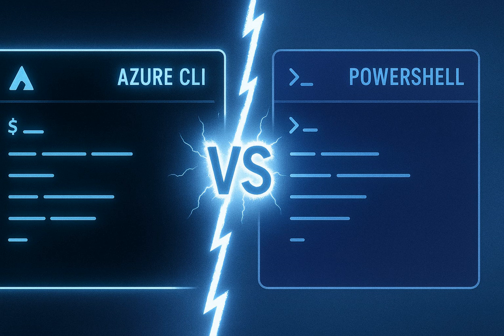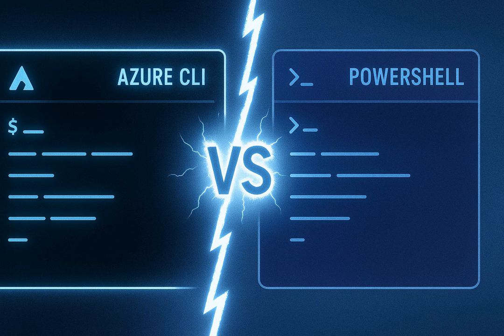Stop Manual Azure Portal Errors Forever 🚀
Tired of manual Azure portal errors slowing you down? Stop the headaches forever and unlock the power of automation! 🚀 This video compares and contrasts Azure CLI and PowerShell, showing you how to combine their strengths for efficient, repeatable workflows. You'll learn the advantages and disadvantages of each tool, from CLI's concise JSON output perfect for quick pipelines to PowerShell's robust object handling for detailed tasks. Whether you're battling configuration drift, chasing reliable automation, or exploring specific applications like building scalable CI/CD pipelines, this guide has you covered.

Discover how to replace tedious portal clicks with commands you can trust, avoid common pitfalls like configuration drift, and see these tools in action as we tackle real-world scenarios. Plus, stick around for tips on integrating AI into your workflows to make smarter, more responsive decisions.

Ready to take control of your Azure environment? Together, let’s build smarter, more consistent cloud workflows! 💡

CHAPTERS:
00:00 - Intro
00:34 - Azure Portal Limitations
03:48 - Azure CLI vs PowerShell Comparison
07:36 - PowerShell and CLI Synergy
11:00 - Command Execution Environments
15:02 - AI-Driven Automation Techniques
19:42 - Summary of Key Points
19:55 - Challenge Overview
20:02 - Q&A Session